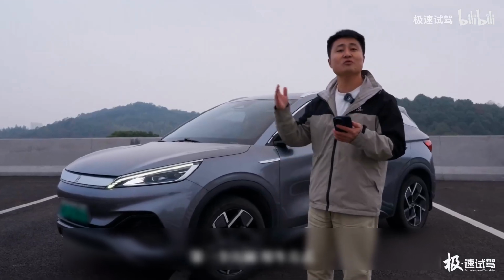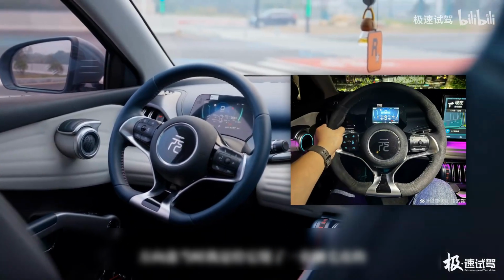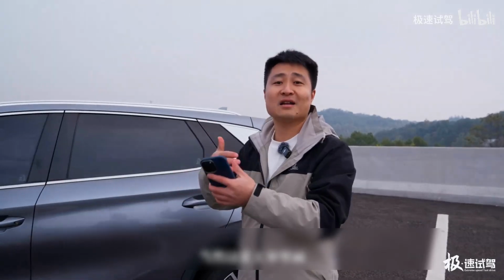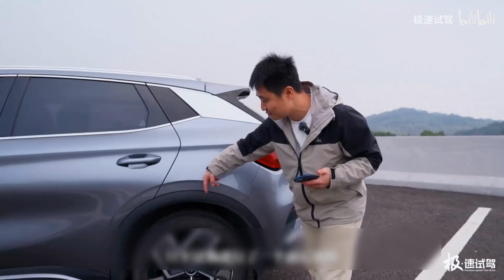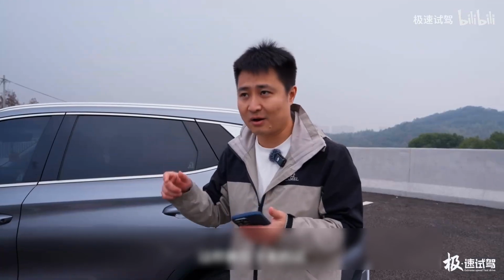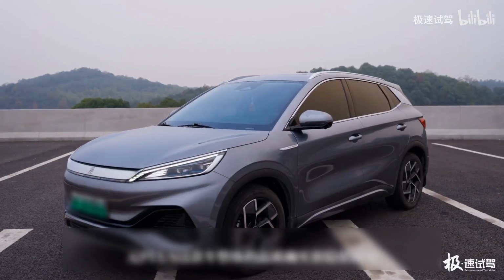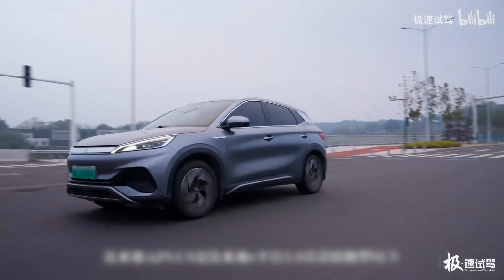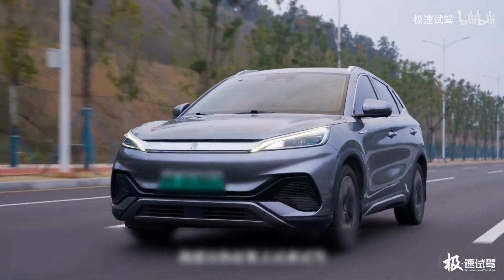BYD Yuan PLUS 100,000km Test: The Most SHOCKINGLY Economical EV I've Ever Driven!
Experience the incredible efficiency of the BYD Yuan PLUS in this comprehensive 100,000km long-term test. This might be the most cost-effective EV you've never considered.

Featuring industry-leading efficiency ratings, exceptional reliability through 100,000km of testing, and remarkably low maintenance costs, the Yuan PLUS proves itself as a practical daily driver.

The long-term test reveals impressive performance across various driving conditions, with detailed tracking of energy consumption and maintenance expenses. Real-world data shows significant cost savings compared to conventional vehicles.

Interior comfort remains consistent after extensive use, with all systems functioning perfectly through the 100,000km milestone. The cabin maintains its build quality with no notable wear issues.

Smart features and connectivity options continue to perform flawlessly, demonstrating BYD's commitment to long-term reliability and technological durability.

* Range Efficiency: Consistent performance over 100,000km
* Maintenance Cost: Minimal service requirements
* Reliability: Zero major issues throughout the test period
* Operating Costs: Lowest in class for long-term ownership